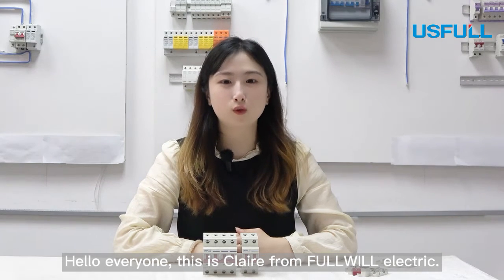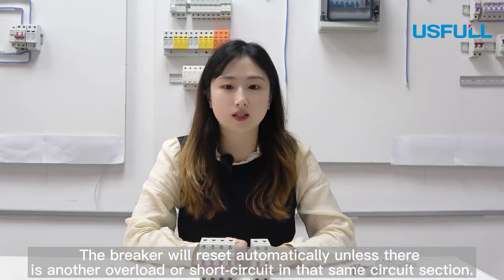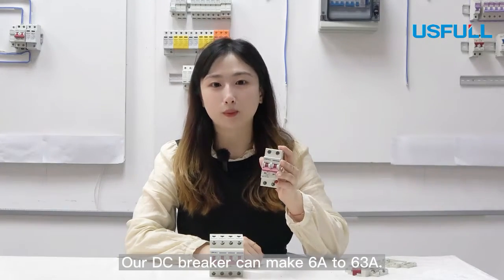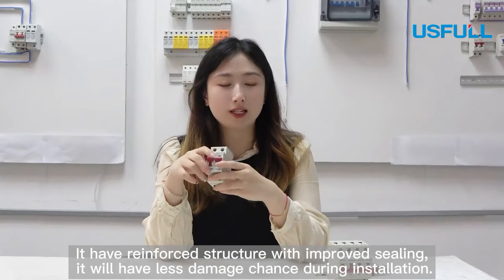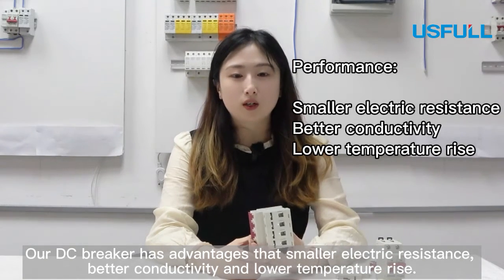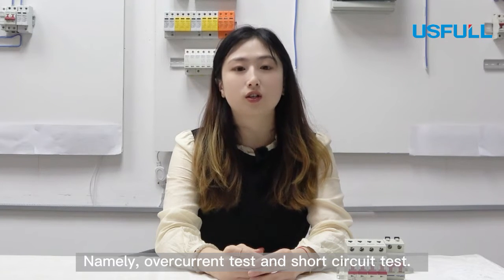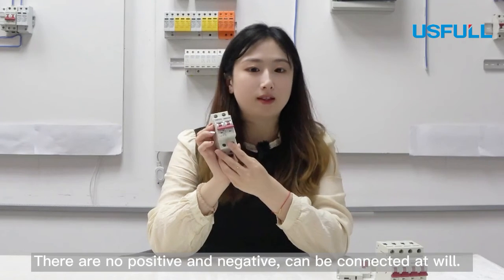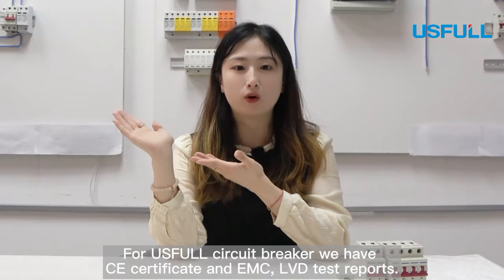USFULL DC MCB / DC Breaker introduction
We will share with you the function, performance, raw materials and more of the USFULL DC Brekaer